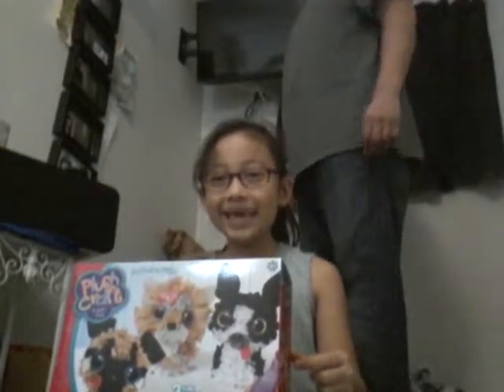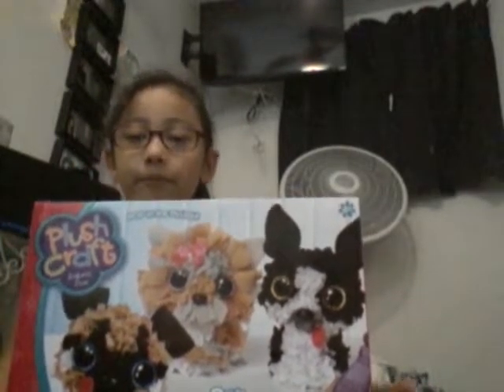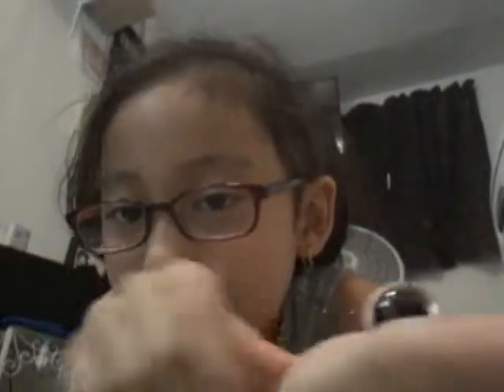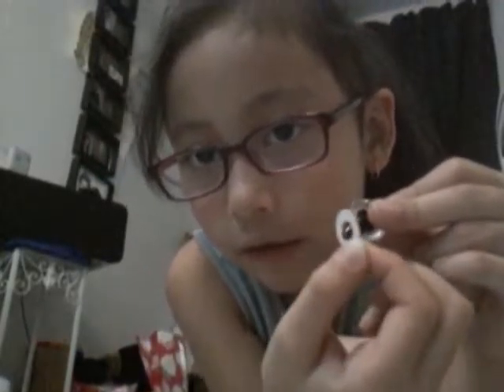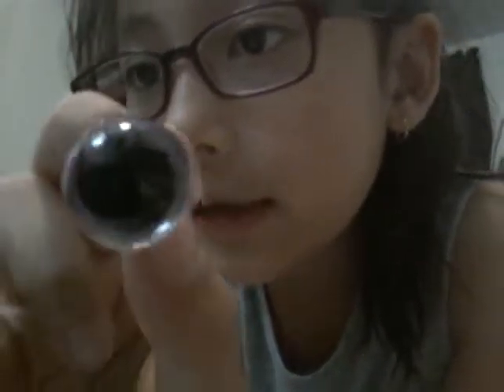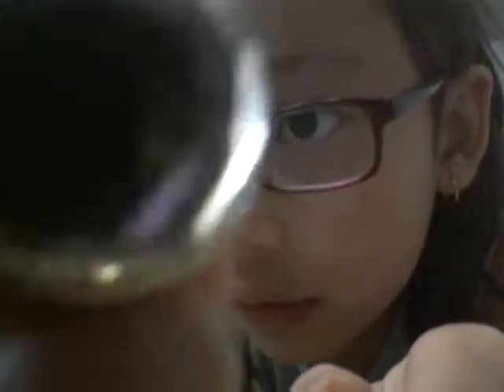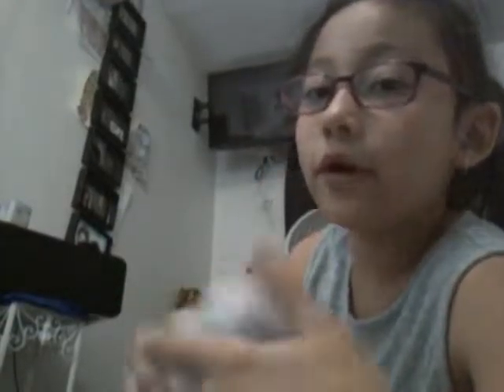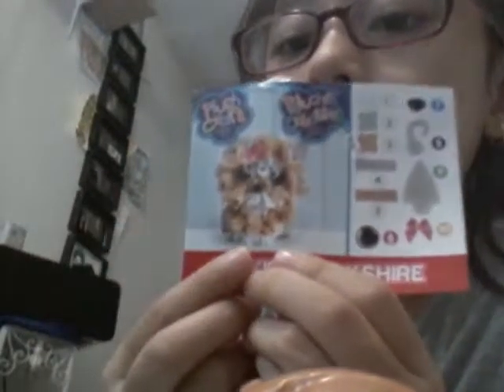Crafting with Abella, Part 1